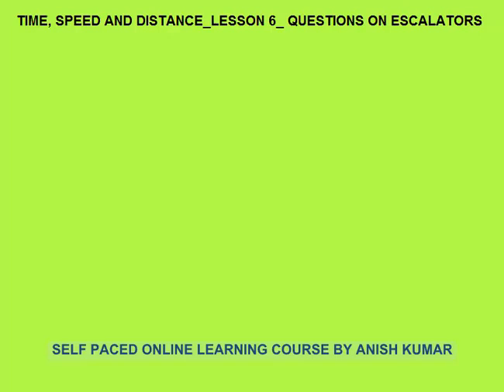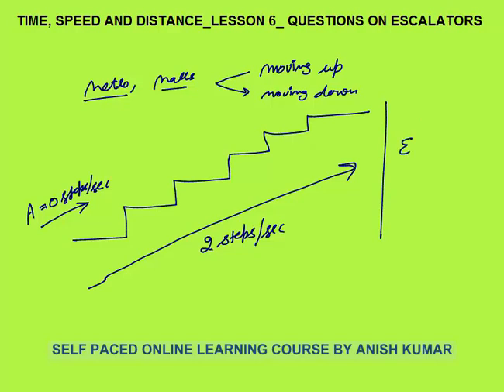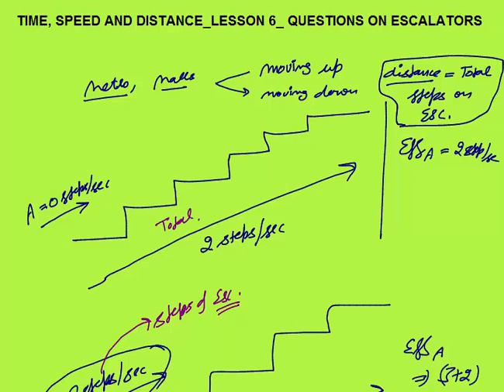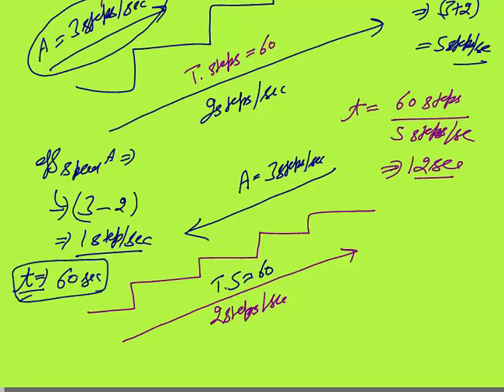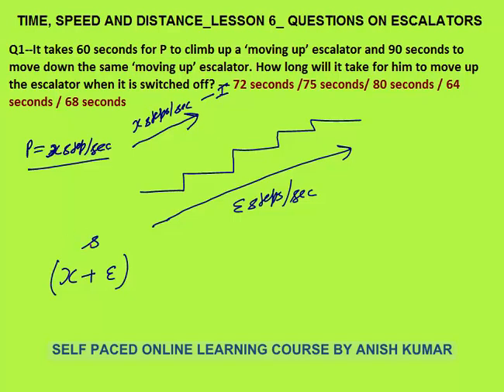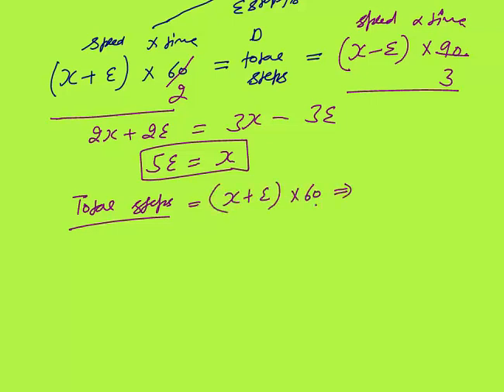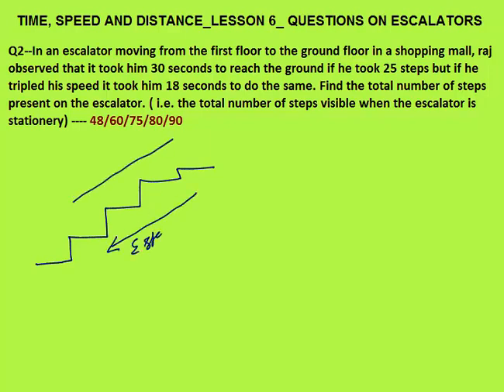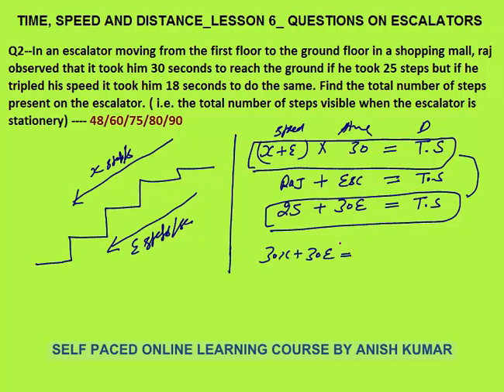TSD_LESSON 6_ BASICS AND QUESTIONS ON ESCALATORS_TIME SPEED DISTANCE_QUANTITATIVE APTITUDE FOR CAT